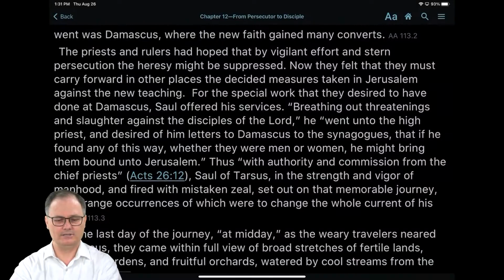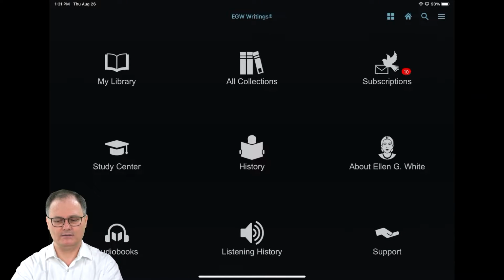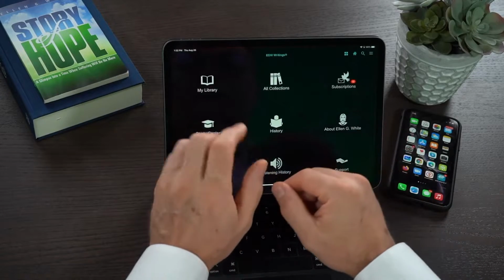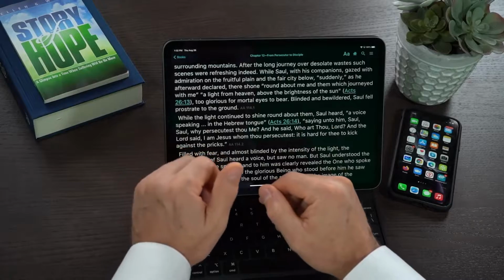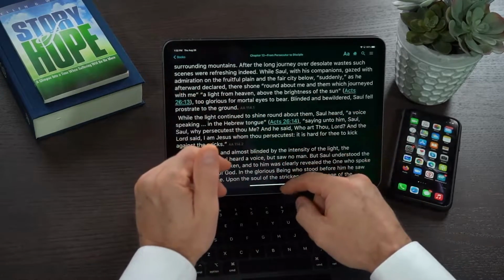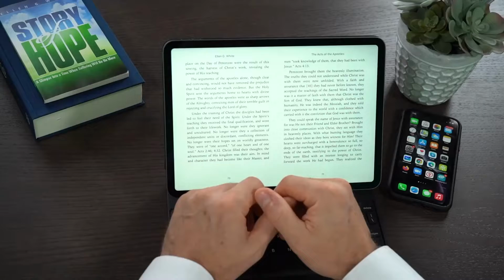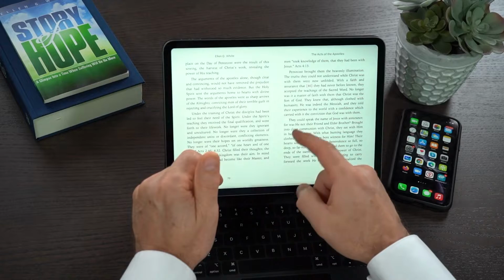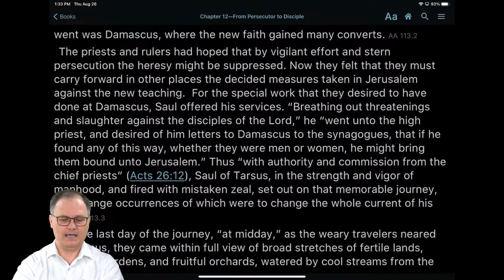EGW Writings 2 - My Library Comparing - iPad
A look at My Library and Comparing on the EGW Writings app on the iPad.